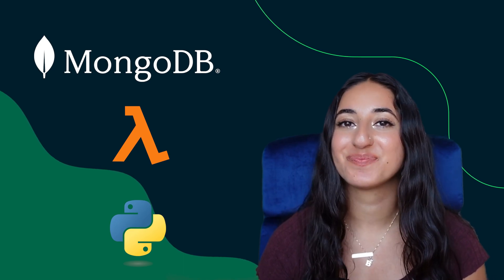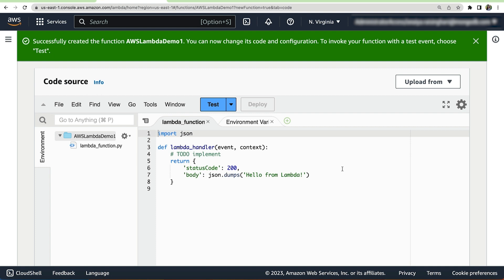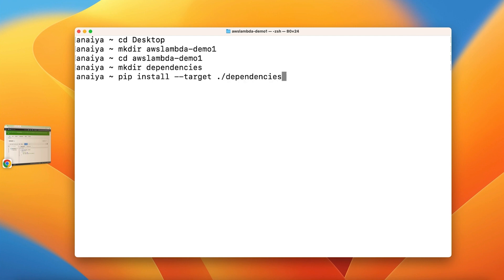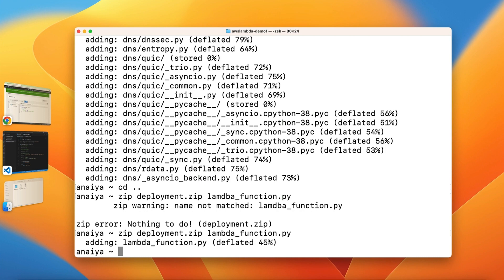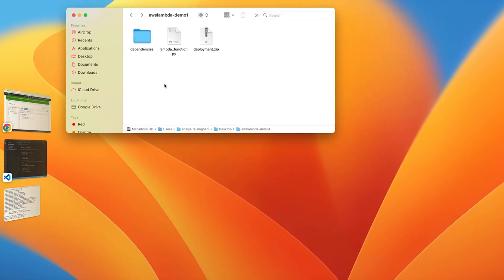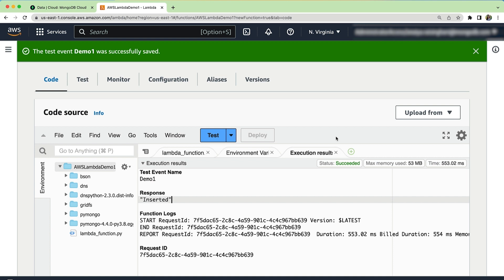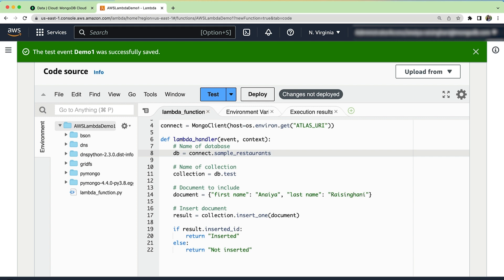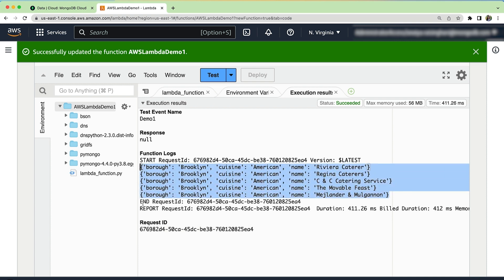Build an AWS Lambda Serverless function with PyMongo & MongoDB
Follow along as MongoDB Developer Advocate Anaiya Raisinghani explains how to use AWS Lambda with PyMongo, MongoDB's Python Driver!

This tutorial will take you through setting up an Atlas Cluster, establishing an AWS Lambda function, connecting the cluster to Lambda, and loading in/reading back specific information. Watch through the end for information on utilizing MongoDB's Aggregation Pipeline structure.

🔗 Resources 🔗
✅ For an article format of this video along with code samples, please view our Developer Center